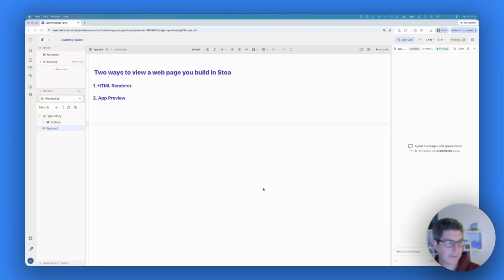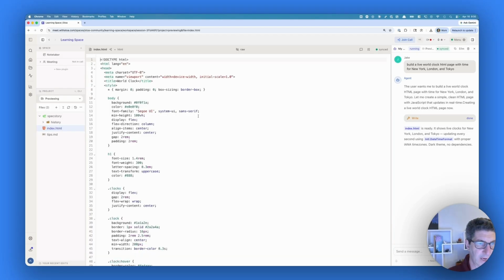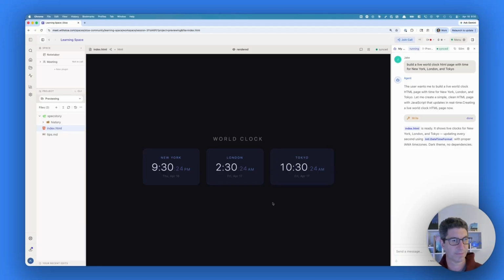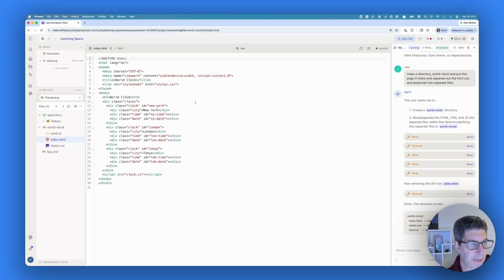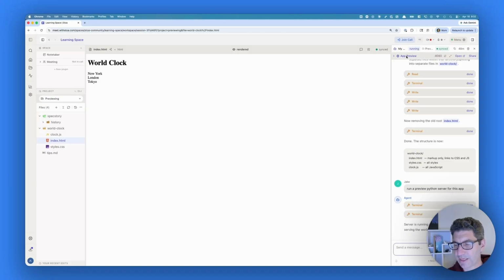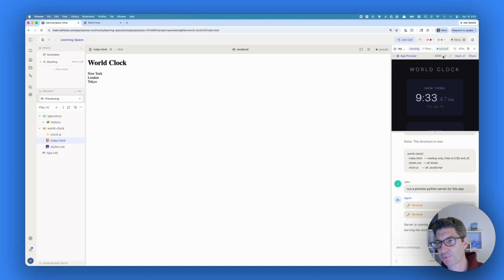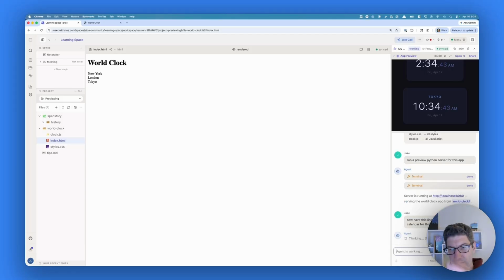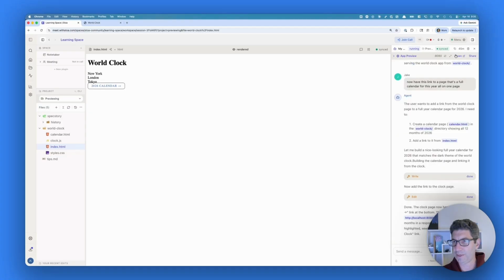Stoa Tips: HTML Rendering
In this quick Stoa tip, learn the two main ways to preview web pages you build using the agent.

We’ll start by generating a simple static HTML page (a live world clock showing times for New York, London, and Tokyo) and see how Stoa can render single-file pages directly inside the editor.

Then we’ll level up by splitting the project into separate HTML, CSS, and JavaScript files. Since multi-file apps require a runtime environment, we’ll spin up a simple Python preview server inside the Stoa sandbox and use App Preview to view the full application — just like a real website.

Finally, we expand the project into a multi-page app by adding a 2026 calendar page and linking everything together, demonstrating how Stoa supports building richer applications beyond single static pages.

 • When the editor renderer works best (single-file HTML pages)
 • Why multi-file apps require a preview server
 • How to run a simple Python preview server inside Stoa
 • How App Preview lets you view localhost apps from the sandbox
 • Tips for building multi-page web apps in Stoa

Key takeaway

Stoa supports both:
 1. Single-file static pages rendered directly in the editor
 2. Full web apps (HTML/CSS/JS or frameworks) served via a local preview server

Once you understand the difference, you can build anything from a simple landing page to a full multi-page application.